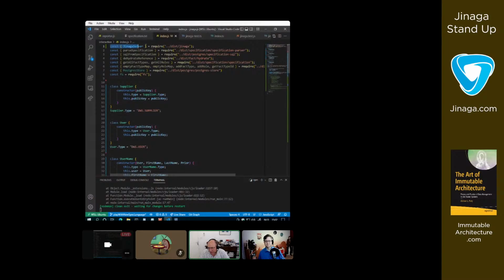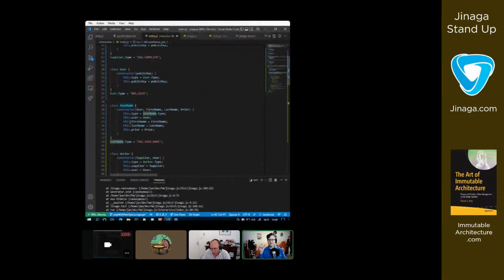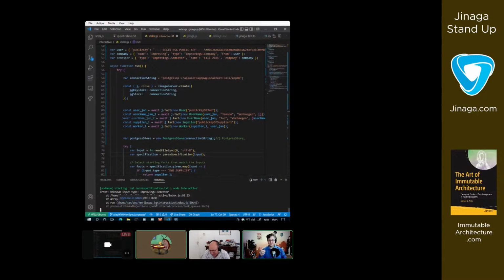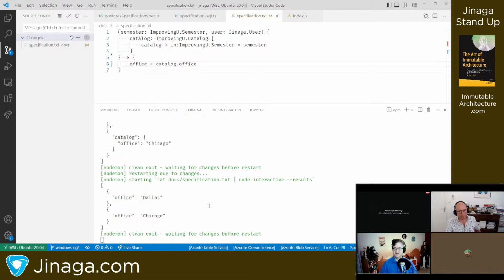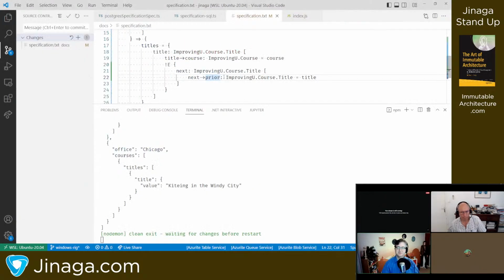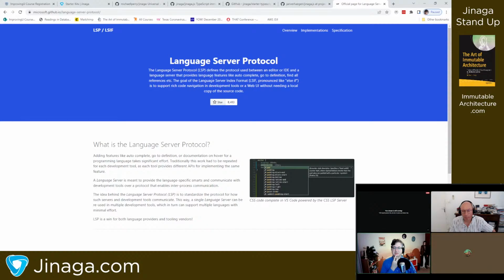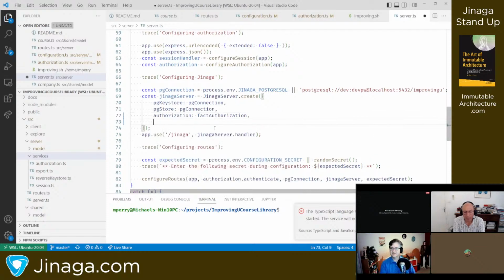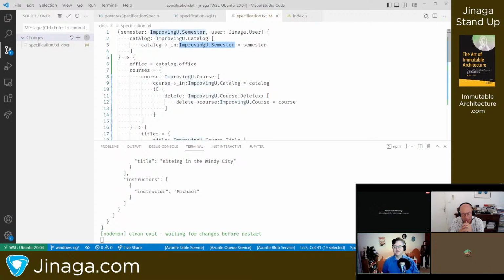I Accidentally Invented GraphQL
But Michael discovers that it's one step away from being a useful diagnostic tool for returning human readable results.

Well, maybe more than one step.